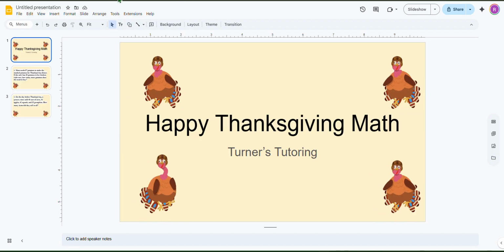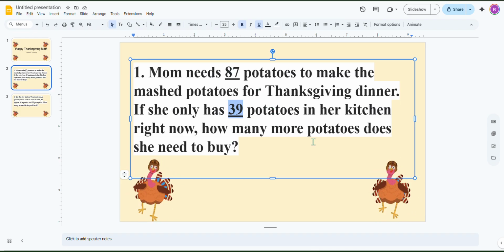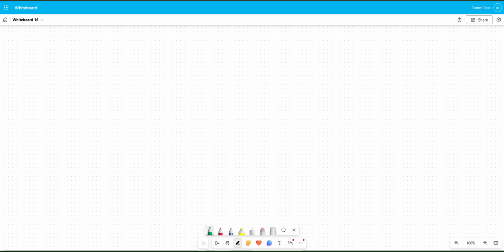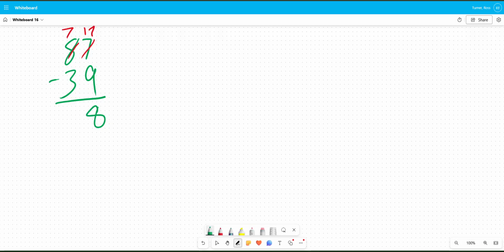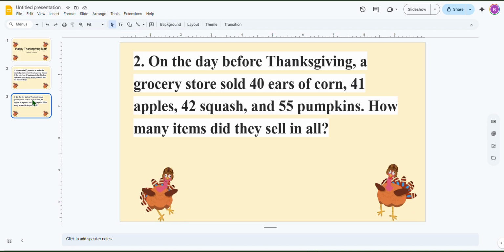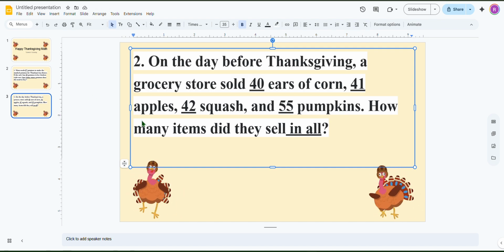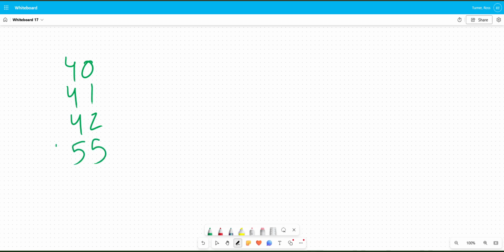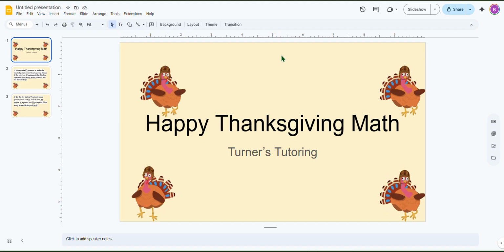Thanksgiving Math Practice: Addition and Subtraction Word Problems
Happy Thanksgiving from Turner's Tutoring. We are practicing addition and subtraction with a Thanksgiving theme.